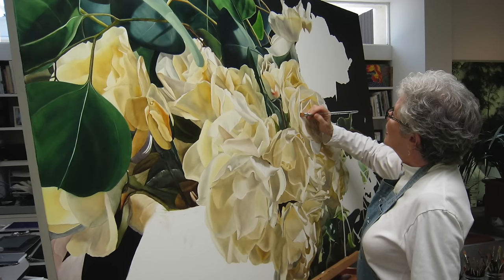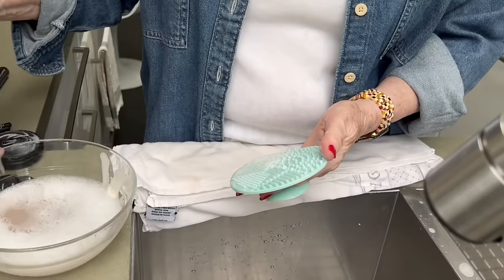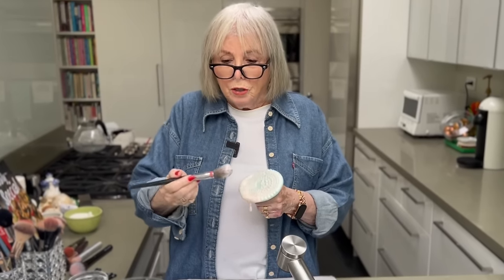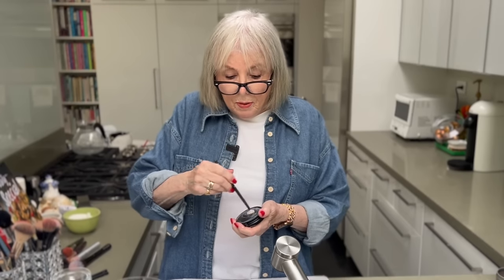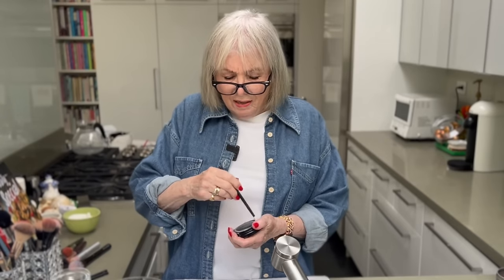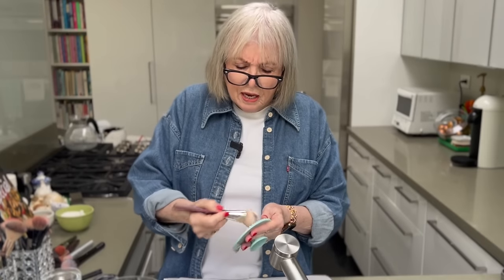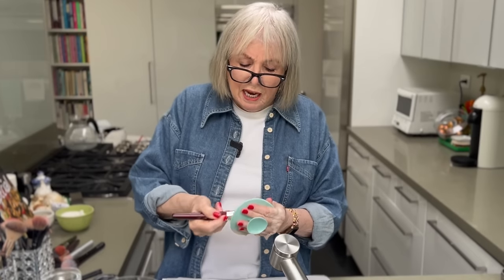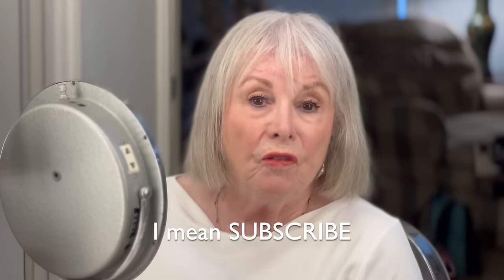MATURE MAKEUP HOW TOS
Mature makeup how tos. I teach you how to wash your makeup brushes, put on highlighter and a new way to put on mascara.

Also hit the little BELL to be notified every time I upload a video.

I'm an artist, 83 year-old award-winning blogger, Instagrammer, YouTuber, commercial actress, mother, grandma and wife of 62 years. I've been kissed by wolves, shaken Steve Jobs’ hand, flown a WW2 Spitfire fighter aircraft  over the White Cliffs of Dover and have way too many lipsticks. It's all about women of a certain age.

BK Beauty Brushes
Rphr Brushes
Highlighter - RMS Luminizer